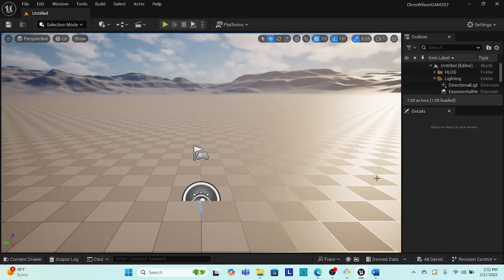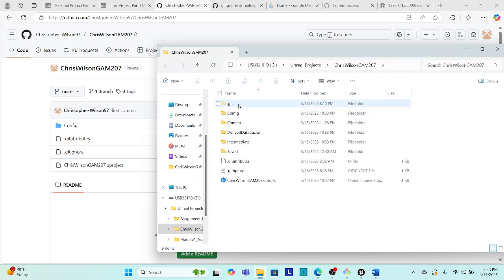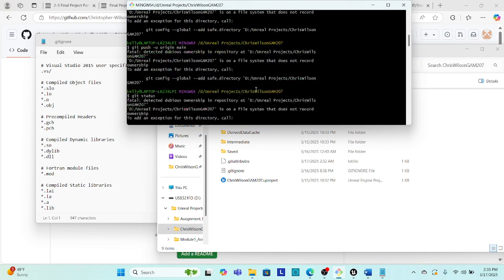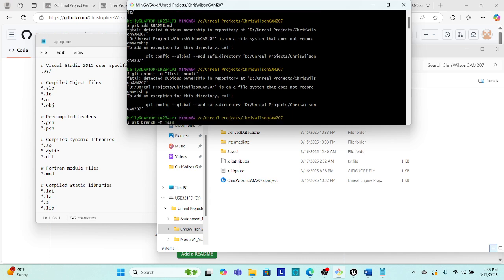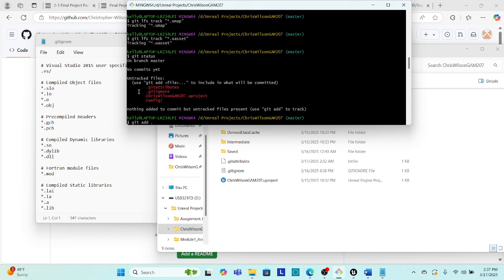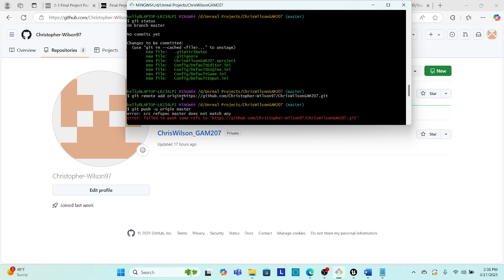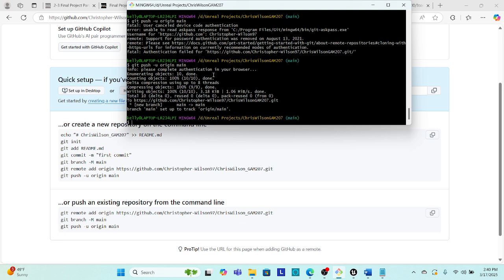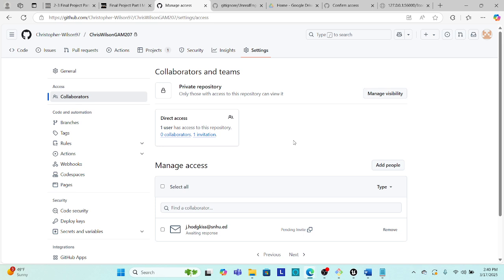Unreal Engine: How to setup a project and repository